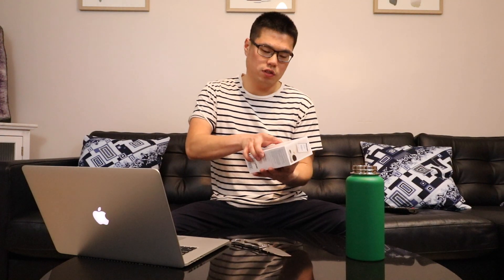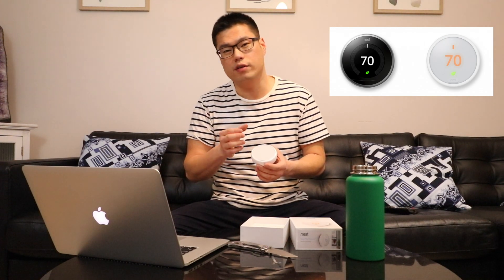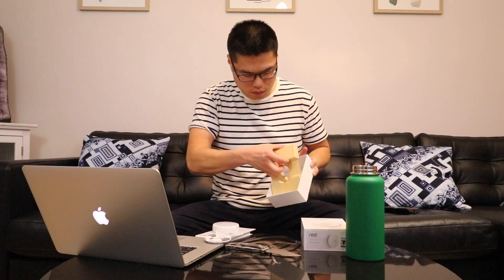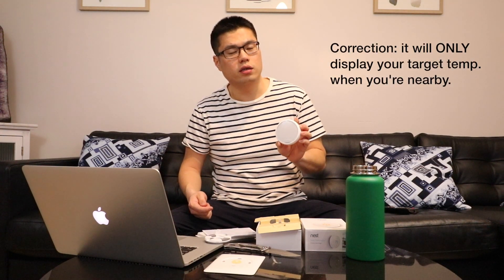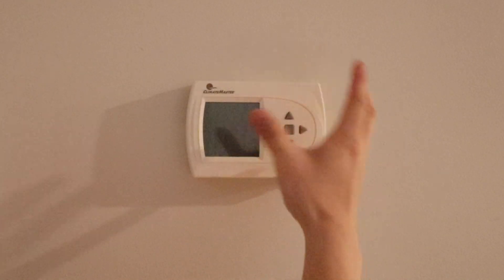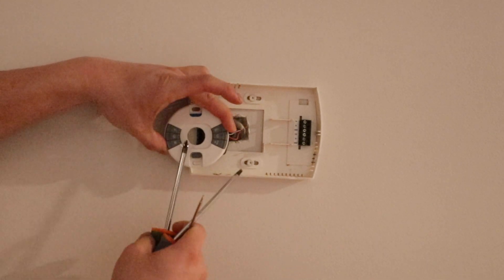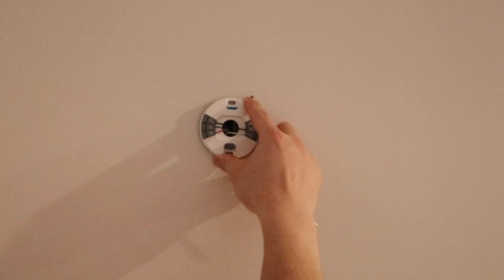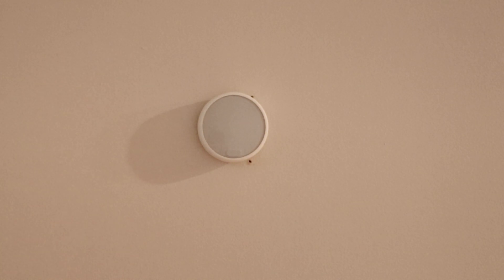Nest E Thermostat vs. Regular + Unboxing & Detailed Setup/ Install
Comparing the Nest E thermostat with the 3rd generation regular Nest thermostat. Plus unboxing, setup/ install, and quick review/ overview.